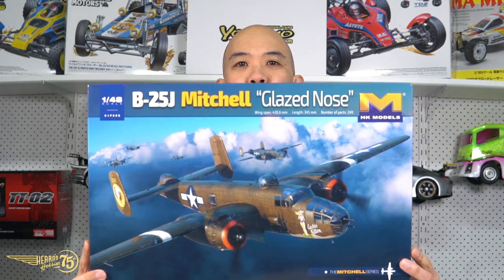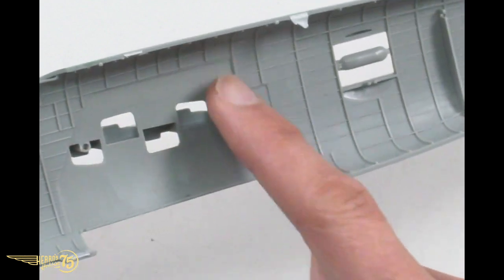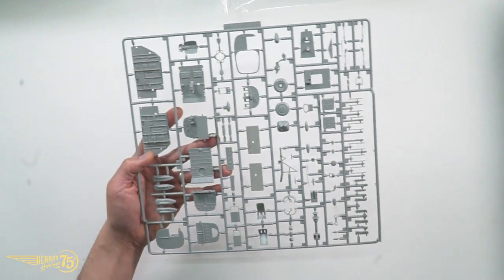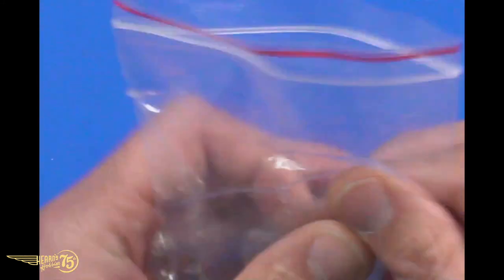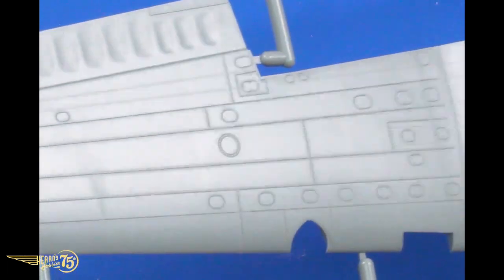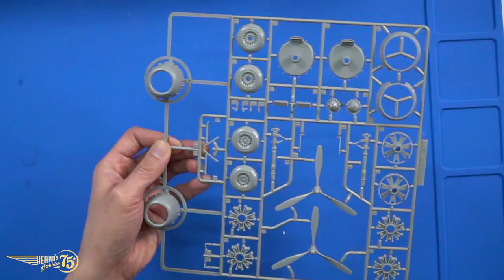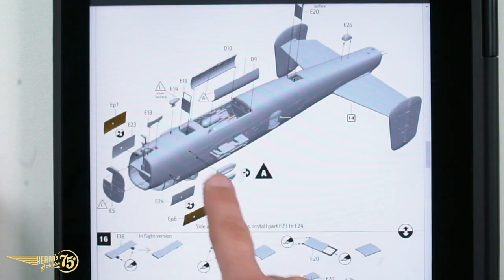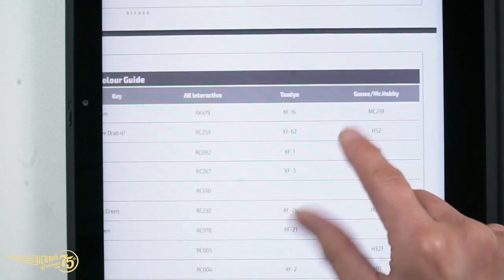Hong Kong Model 1/48 B-25J Mitchell Detailed Unboxing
BJ has a close look at the pre-production HK Models 1/48 B-25J. This is such a marvellous kit, featuring super clean moulds, minuscule surface detail, photo-etch, and a heavy nose weight. Decals are produced by Cartograf of Italy.

The North American B-25 Mitchell is an American medium bomber that was introduced in 1941 and named in honour of Major General William "Billy" Mitchell, a pioneer of U.S. military aviation. Used by many Allied air forces, the B-25 served in every theatre of World War II, and after the war ended, many remained in service, operating across four decades. Produced in numerous variants, nearly 10,000 B-25s were built. These included several limited models such as the F-10 reconnaissance aircraft, the AT-24 crew trainers, and the United States Marine Corps' PBJ-1 patrol bomber.

The B-25J could be called a cross between the B-25D and the B-25H. It had a transparent nose, but many of the delivered aircraft were modified to have a strafer nose (J2). Most of its 14–18 machine guns were forward-facing for strafing missions, including the two guns of the forward-located dorsal turret. The RAF received 316 aircraft, which were known as the Mitchell III. The J series was the last factory series production of the B-25 (number made: 4,318).